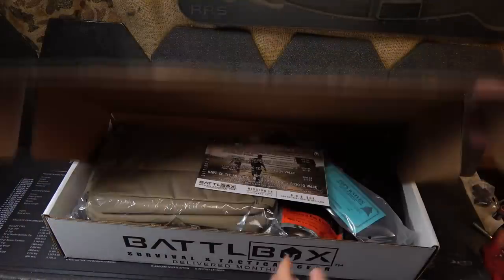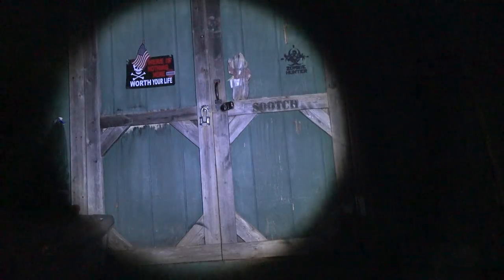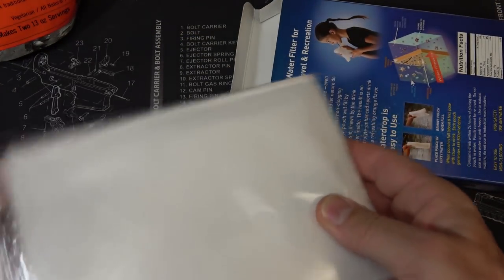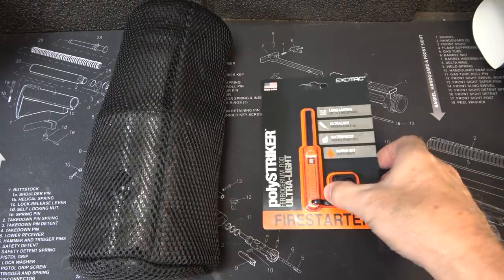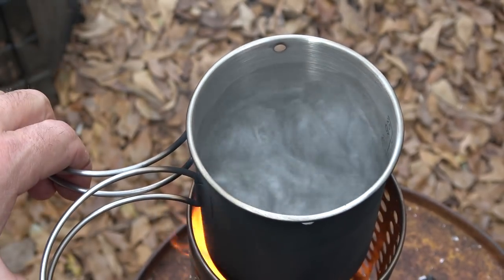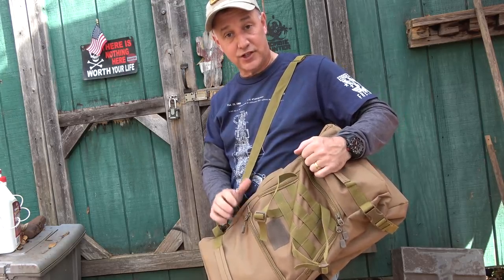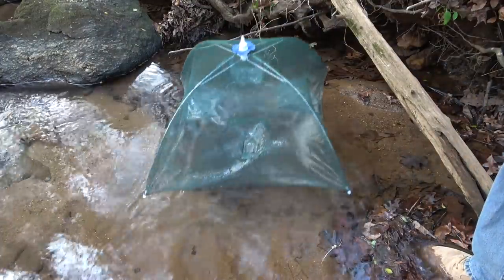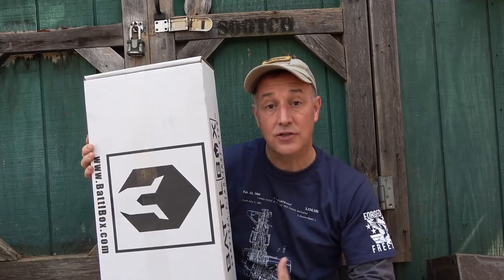72 Hour Bug Out Bag Battlbox Mission 34 Field Test